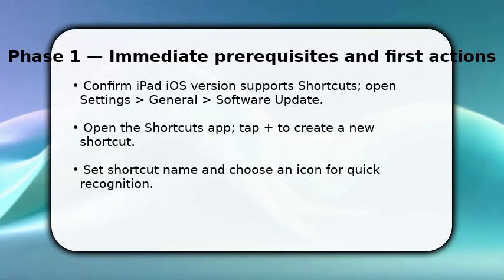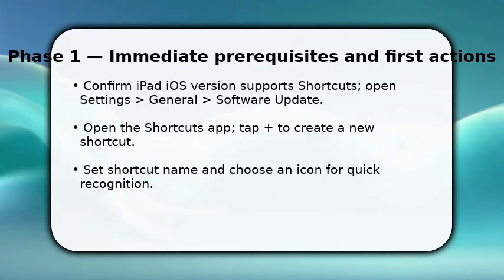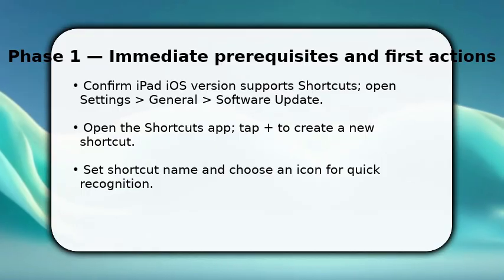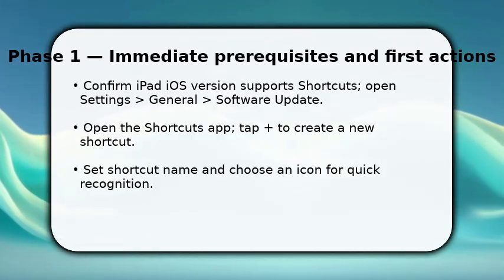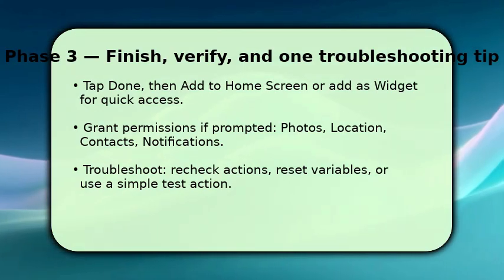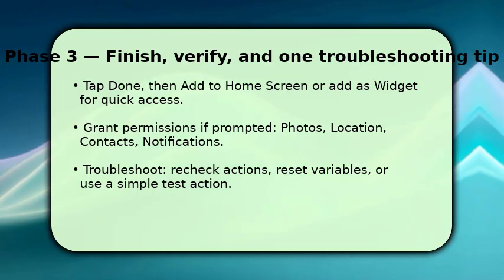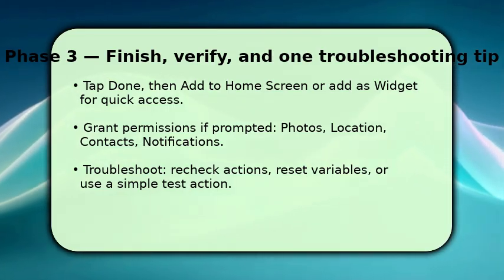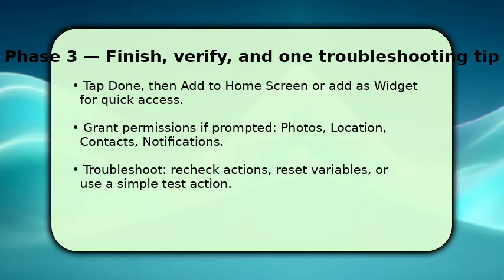How to Create Shortcuts on Ipad (easy Method)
How to Create Shortcuts on Ipad (easy Method) | 🔒 Surfshark VPN Deal — Stay private and secure. $1.99/mo + 3 Months Free ▸

Discover the simple steps to create shortcut icons on your iPad, enhancing productivity and ease of access. This quick tutorial guides you through creating customized shortcuts for frequently used apps or websites.

create iOS app shortcut, iOS Shortcut Creation Guide,